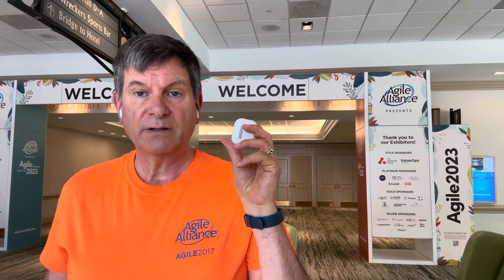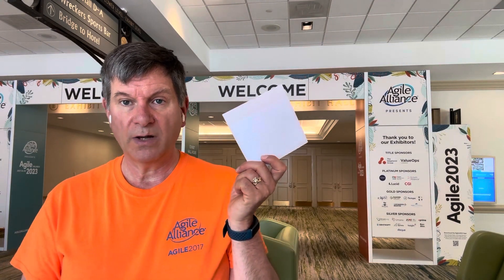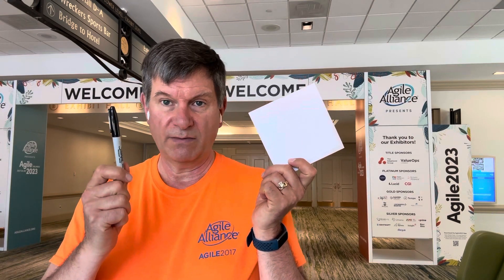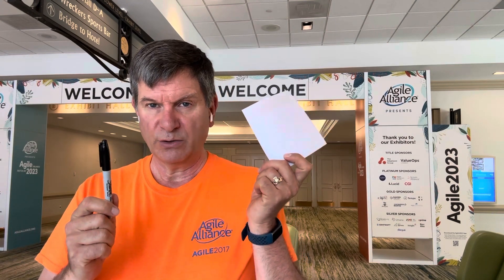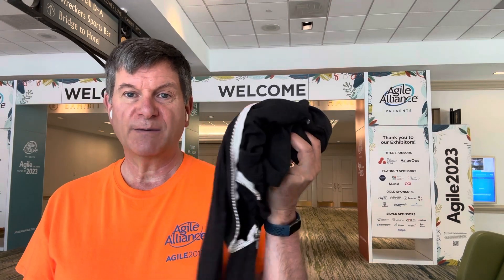An Experiment: Agile Conference Hints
An experiment in video - walking my talk.  Short videos with Hints for navigating your Agile conference experience.

For perspective wrt the experiment, I was not at all comfortable as I began. I made 20+ "takes" to get this shot.